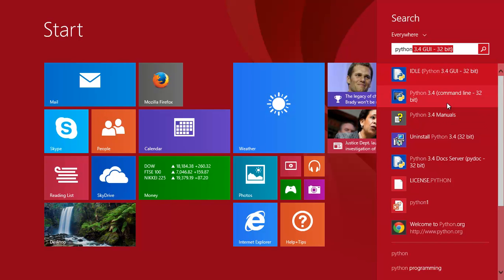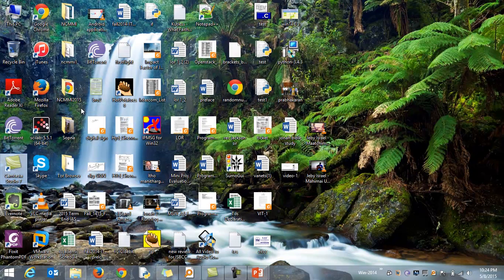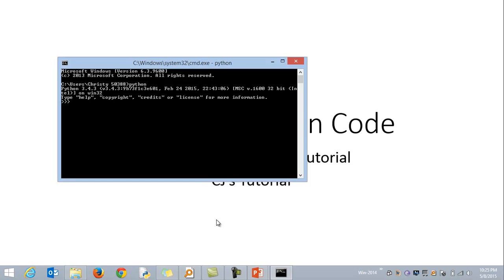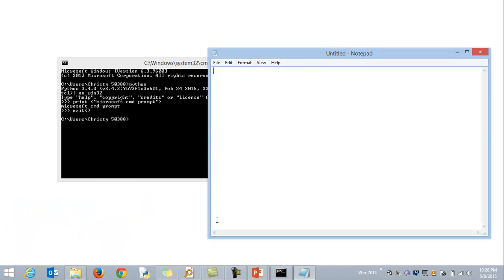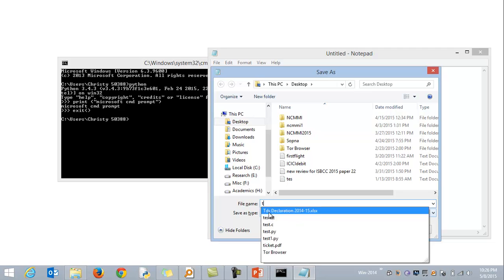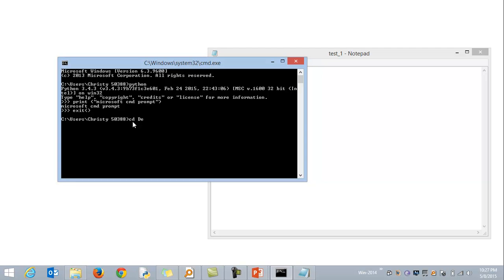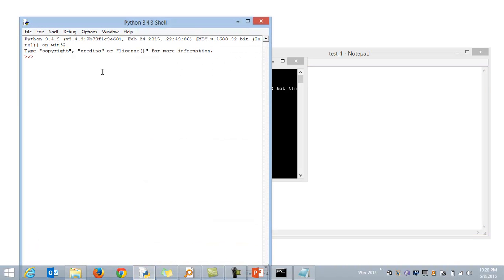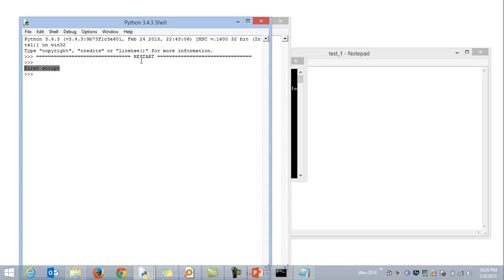python 2 Executing a Python Code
Executing a Python Code